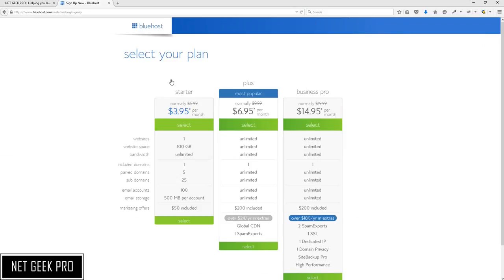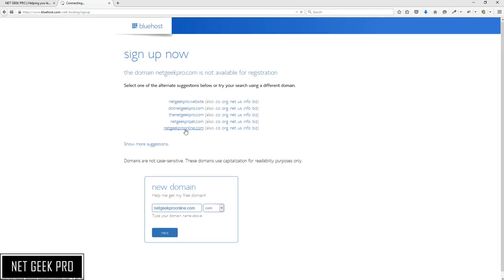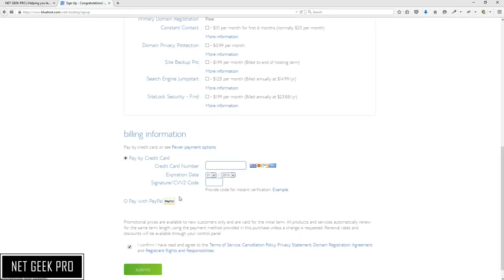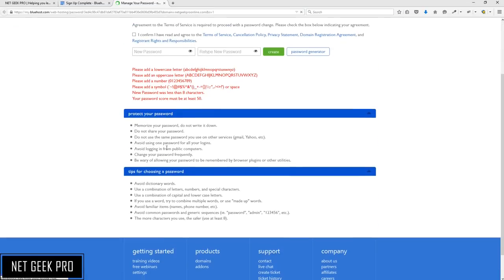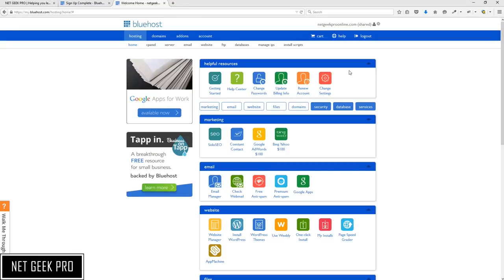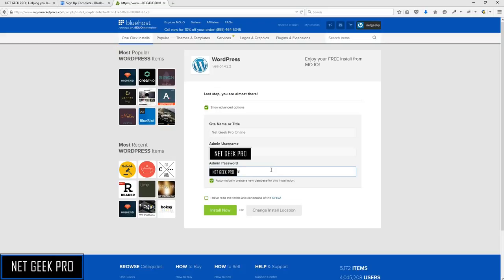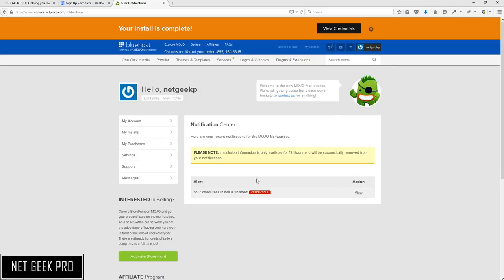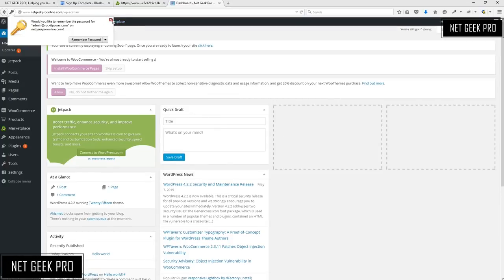How To Install A Self Hosted WordPress Blog With Bluehost Full Tutorial for Beginners